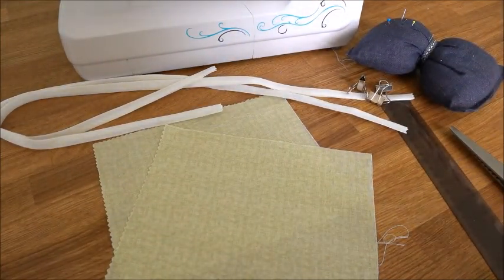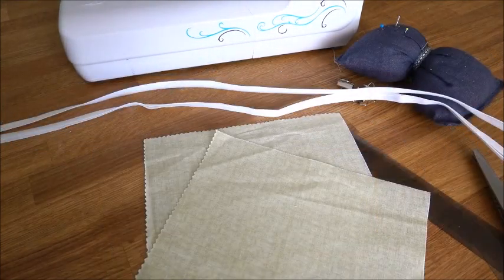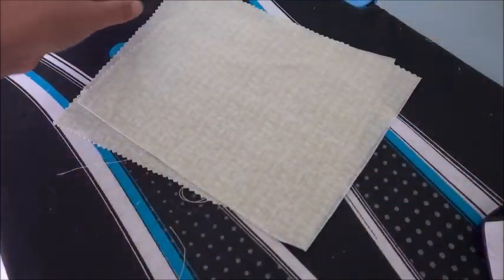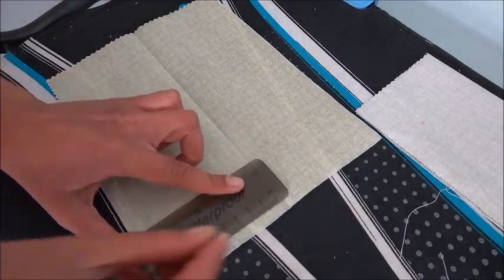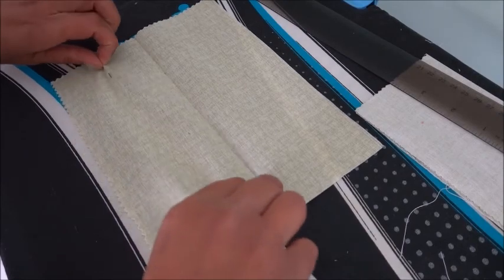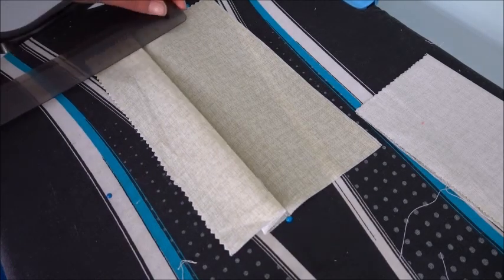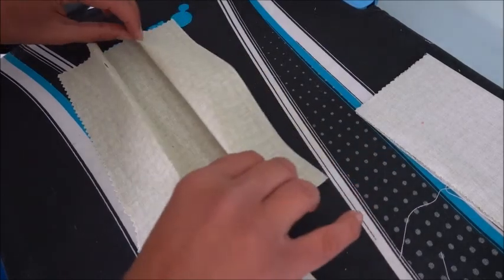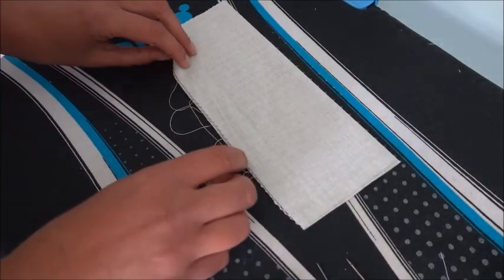HOW TO.... Make a quick & easy DIY Face Mask IN UNDER 30 MINUTES!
There are plenty of DIY Facemasks tutorials online now BUT this is the fastest & easiest way to sew your own tie up face mask!

This mask can be made in under 30 mins (I timed myself to prove this!) and is perfect for beginner sewing project and a way to use up any fat quarters!

- These face mask's and many others are available to buy @